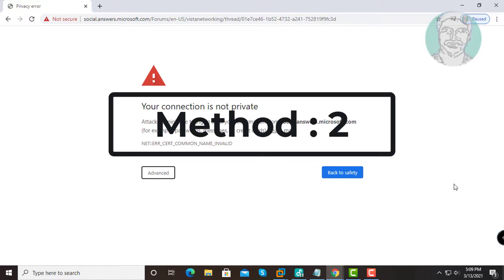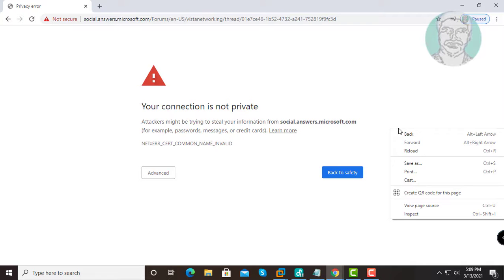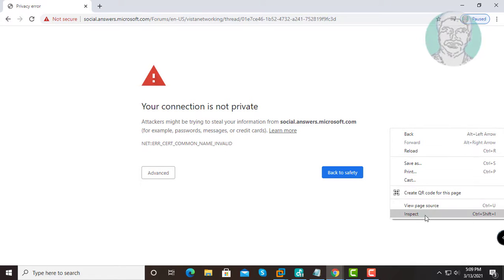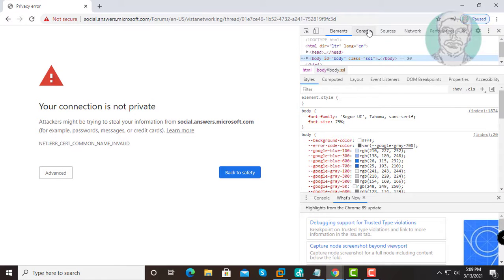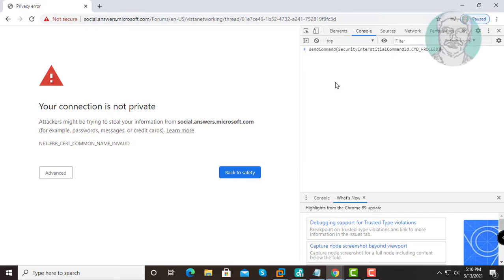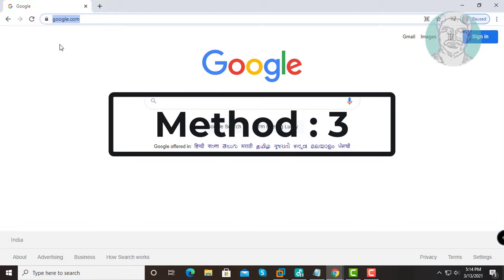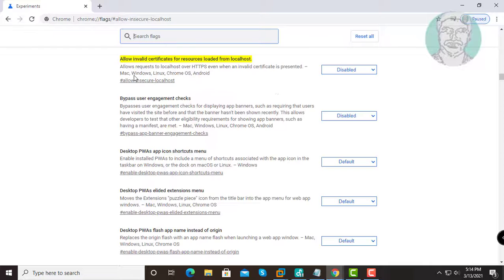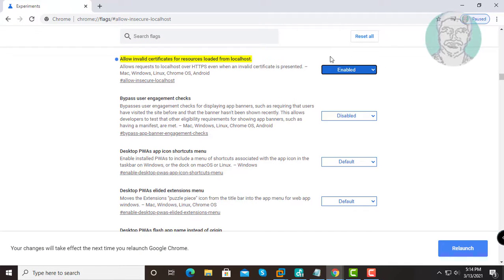Chrome : How To Bypass “Your connection Is Not Private” Message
This Tutorial Helps to Chrome : How To Bypass “Your connection Is Not Private” Message

sendCommand(SecurityInterstitialCommandId.CMD_PROCEED)
chrome://flags/allow-insecure-localhost